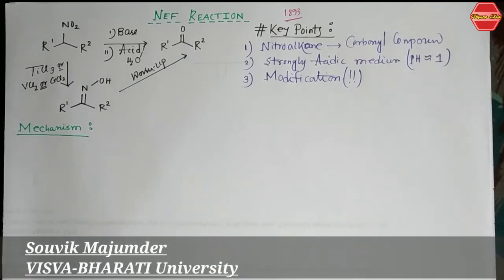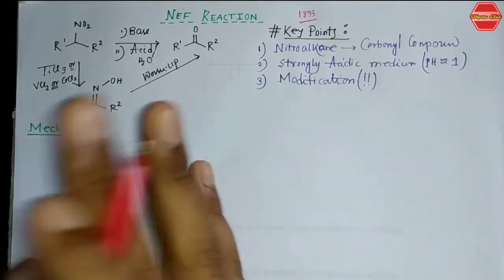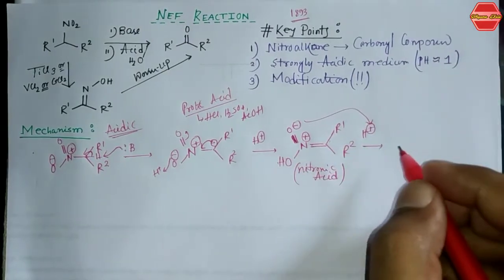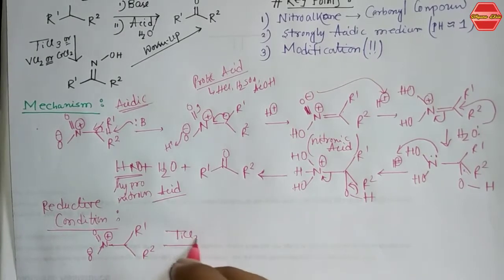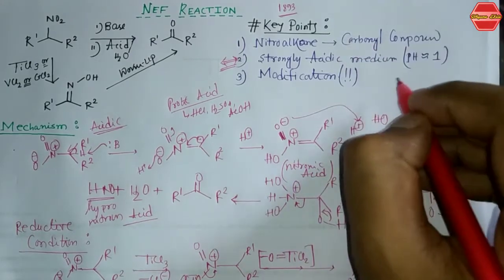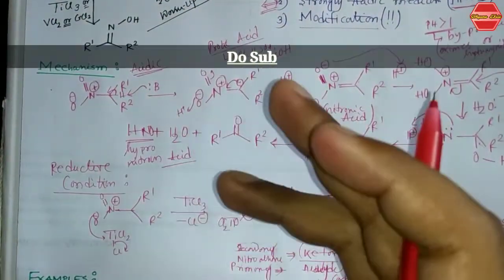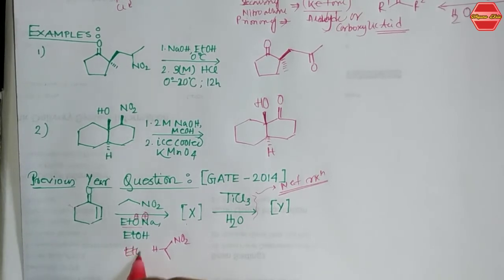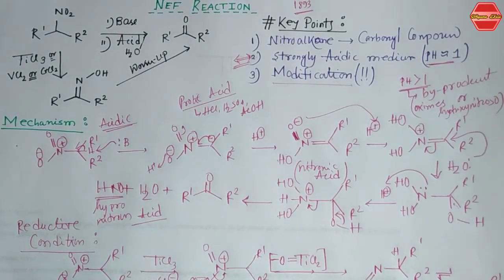NEF REACTION| ACID CONDITION| REDUCTIVE MECHANISM| EXAMPLES| PREVIOUS YEAR SOLVED PROBLEMS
Hello Everyone, This is our Name Reaction PART-8. In this video we have discussed about the NEF reaction with all detail mechanistic pathway, examples and previous year solved problem.